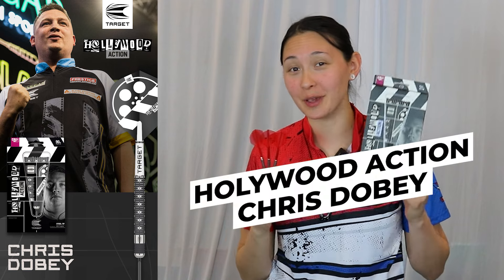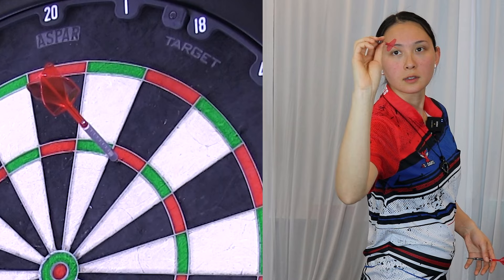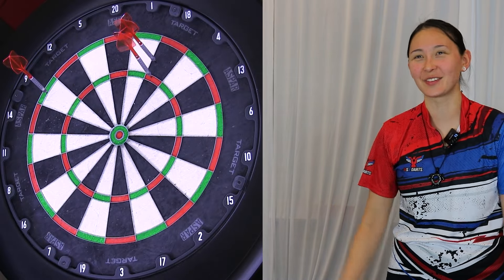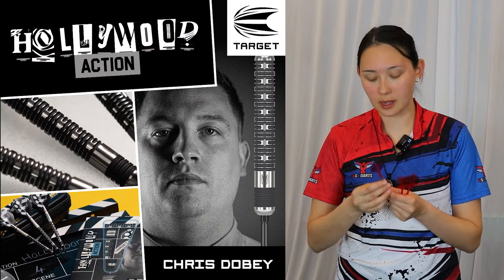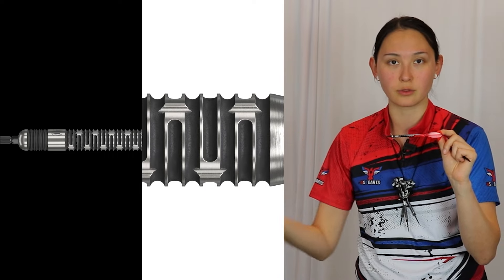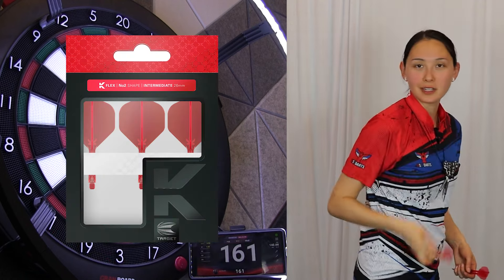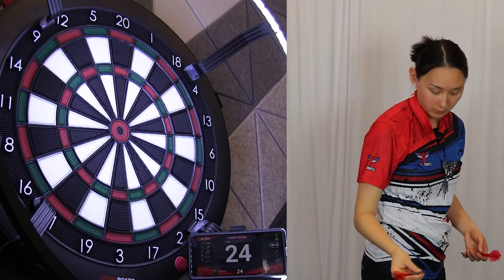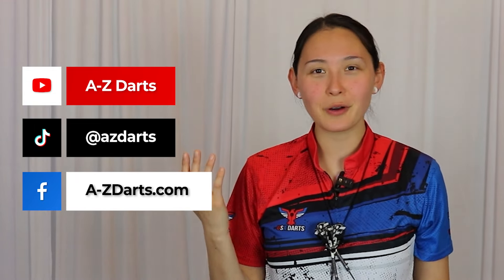Chris Dobey Hollywood Action Darts by Target | Steel Tip and Soft Tip Barrel Review | Jen Mounts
The Chris Dobey Hollywood Action Darts as apart of the Target April 2024 Launch are now available! Jen reviews the steel tip and soft tip versions while test throwing both 🎯

Timecodes
0:00 - Intro
0:19 - 90 Checkout Attempt with Steel Tip 22g Hollywood Action Darts
1:56 - Throwing Action with Soft Tip 20g Hollywood Action Darts
3:39 - Final Thoughts on Chris Dobey Target Darts